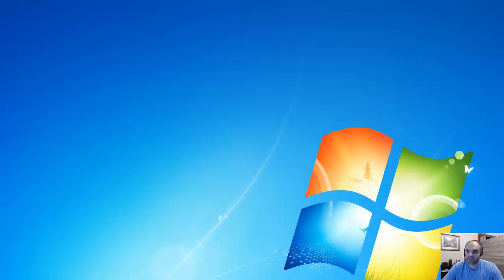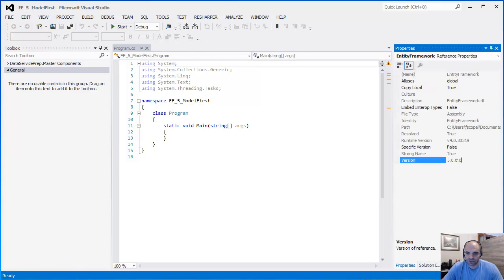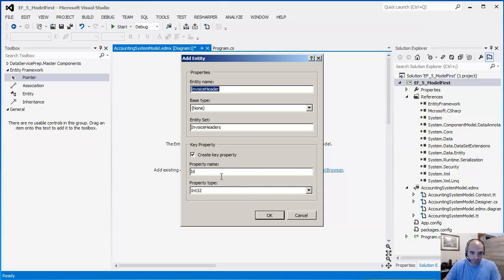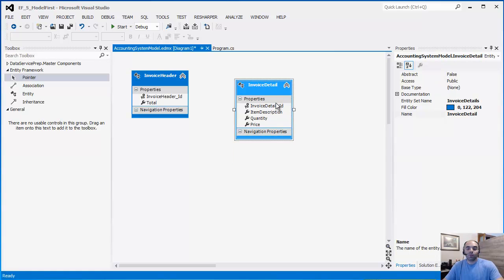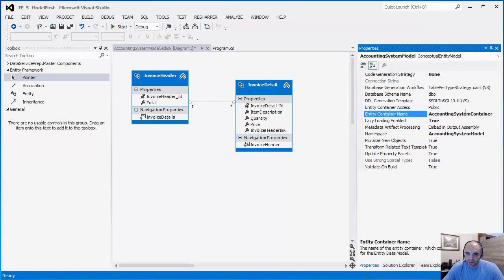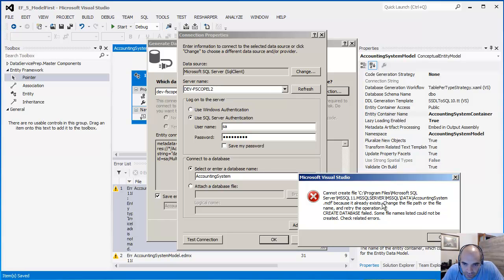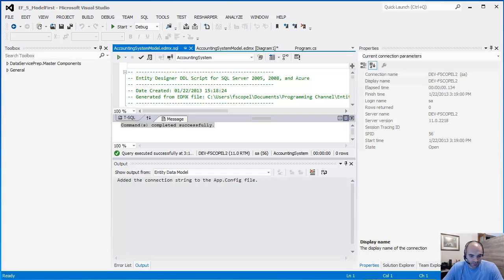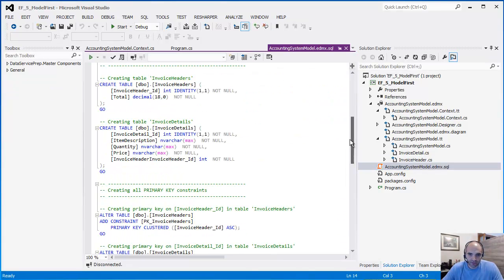Entity Framework 5.0 - Intro to Model First - Part 1 of 2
Quick introduction to Model First, broken down into 2 parts.

Fabio Scopel